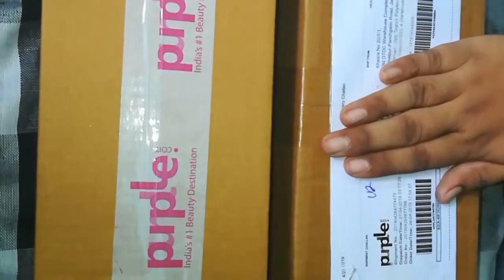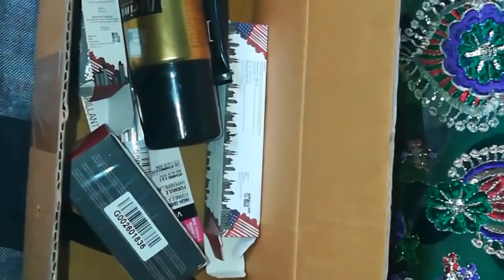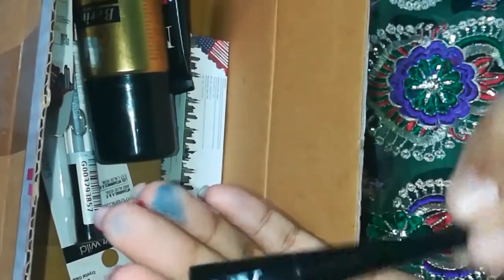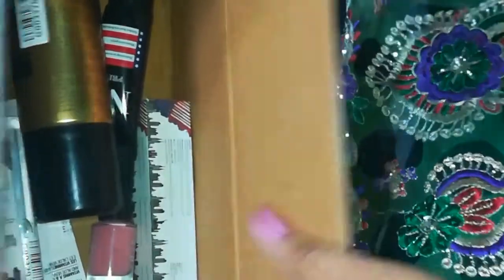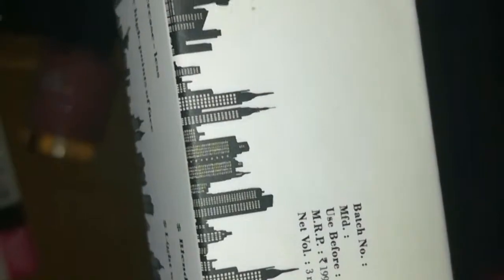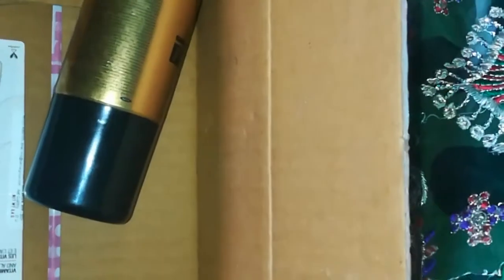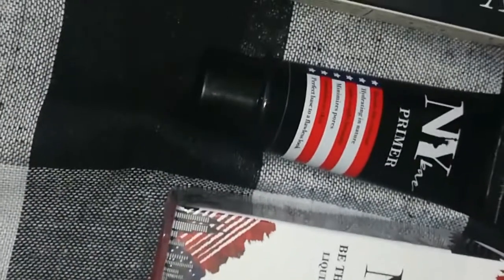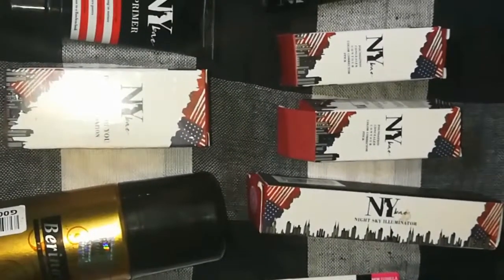Online shopping haul/unboxing/ purplle.com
Products.                       Offer(M.R.P)

Ny Bae liquid concealer Rs.98 (195)
Nybae liquid illuminator pink Rs.100(199)
Nybae makeup primer Rs.113(225)
Nybae nail paint duos Rs.0 (125) free product
Berina hair spray super firm hold 75 ml Rs.115( no offer)
Nybae nail lacquer Rs.30(60)
Wet n wild megaslicks lipgloss crystal clear Rs.149(199)
Nybae kohl,black Rs.43(85)
Nybae yellow corrector stick Rs.58(115)
Nybae golden stick Rs.58(115)
Nybae liquid foundation Rs.75(149)
In Purplle.com app offer price would vary.
Keep supporting.